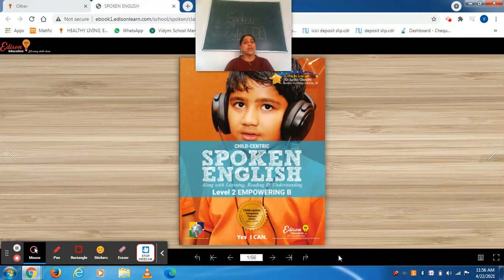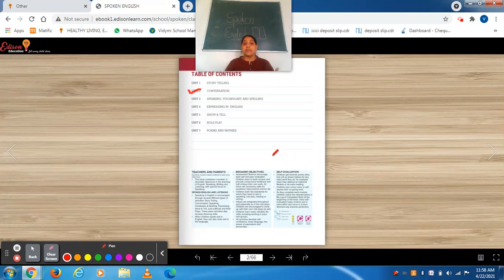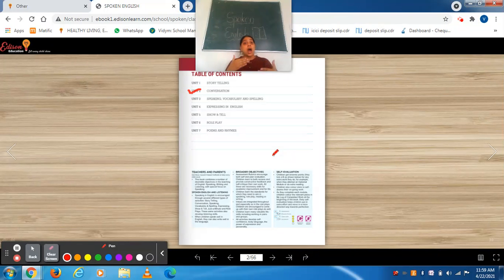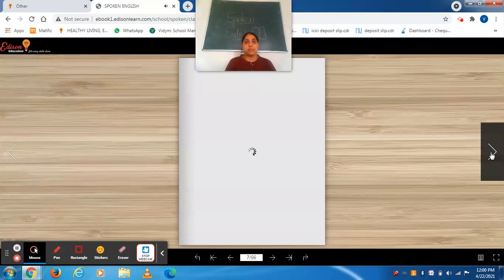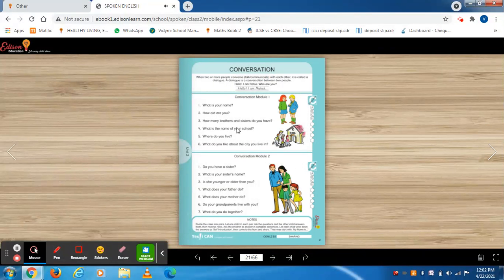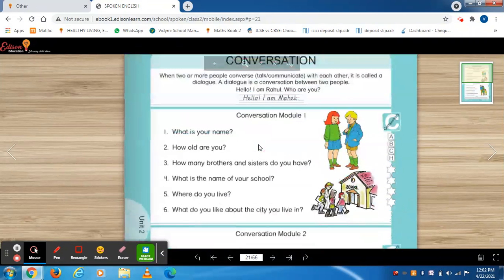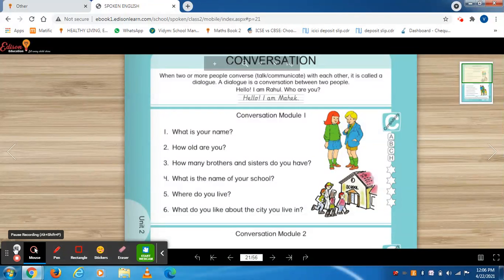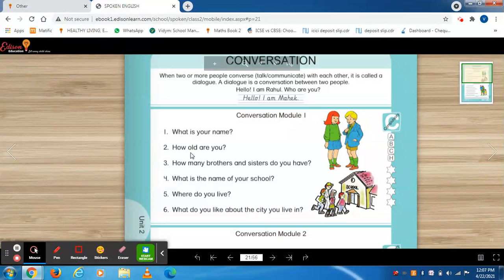Session - 1, Spoken English, Primer - 2